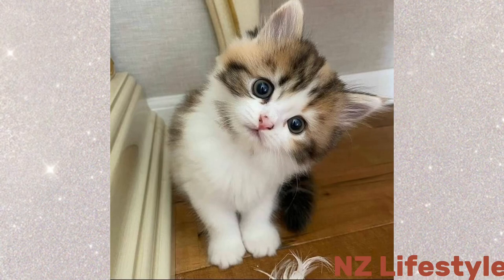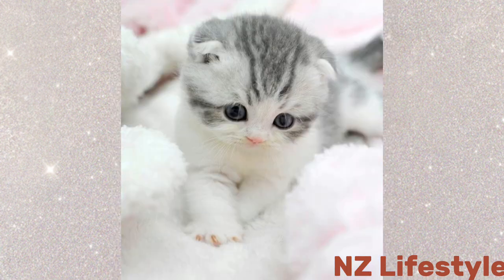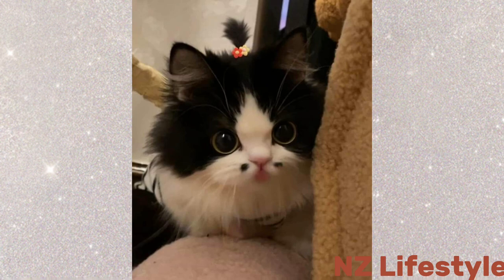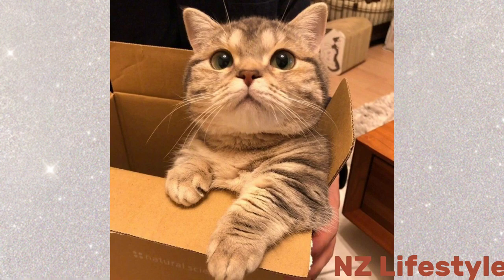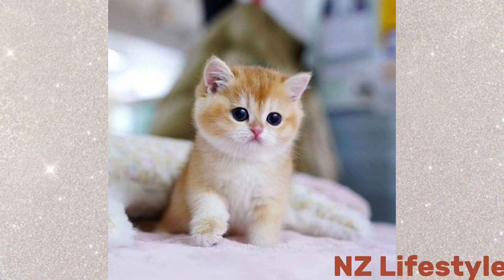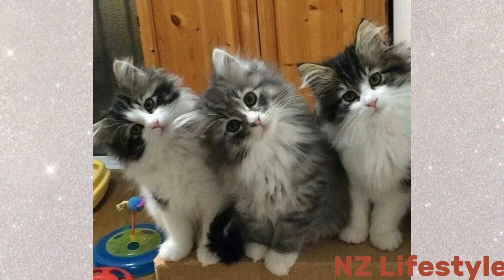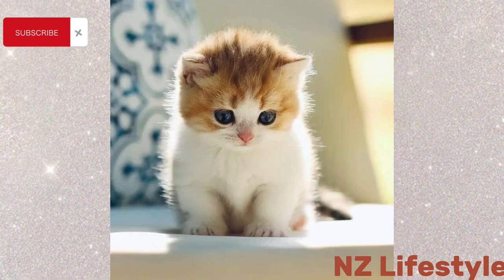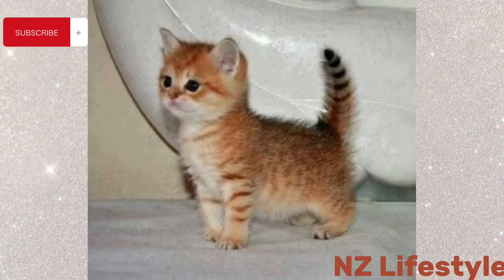Cute Kittens Photograph Ideas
In this heartwarming video, join us on a captivating journey into the world of kitten photography. Watch as we step behind the scenes and reveal the secrets to capturing the irresistible cuteness of these furry little beings. Our professional photographer guides you through the process, showcasing the careful setup of a comfortable and safe environment for the playful kittens. From whimsical backdrops to enticing props, every element is designed to bring out their natural curiosity and charm. Get ready to witness candid moments of joy and wonder as our adorable models, Fluffy, Whiskers, and Paws, explore their surroundings. Discover the art of patience as our photographer adapts to their unpredictable nature, capturing their fleeting moments of cuteness from various angles. Experience the magic of close-up shots, revealing the intricate details of their enchanting features. And as the kittens curl up on a cozy blanket, immerse yourself in the peaceful realm of their adorable slumber. This video is a celebration of the undeniable cuteness that kittens possess and a testament to the artistry of kitten photography. Get ready to have your heart stolen by these little feline models and be inspired to capture your own precious moments with your furry companions.